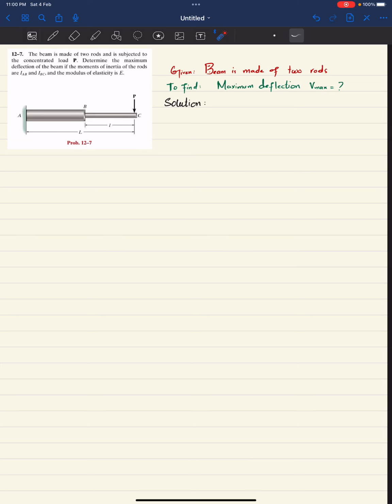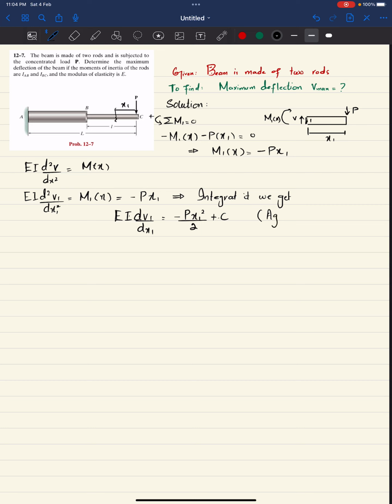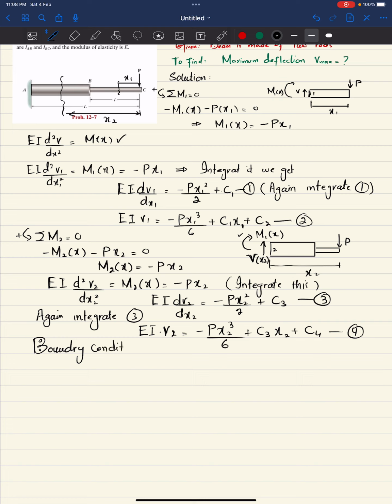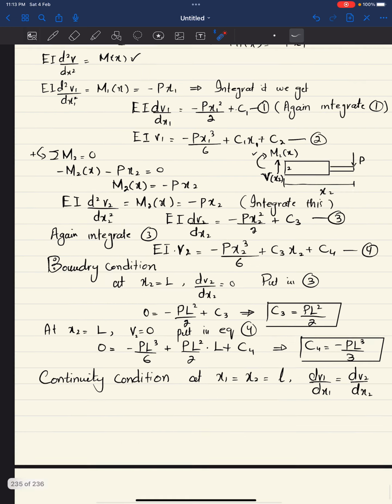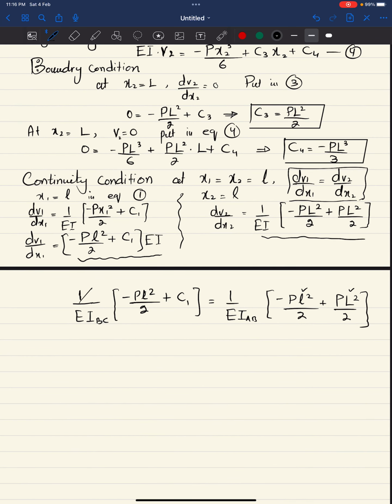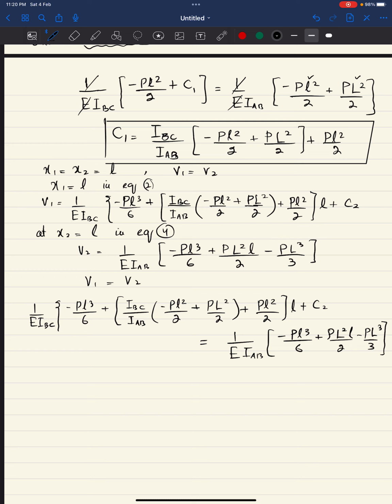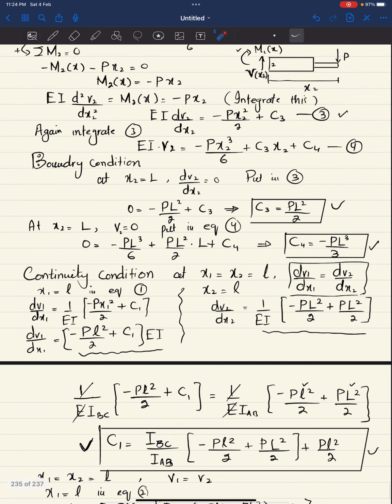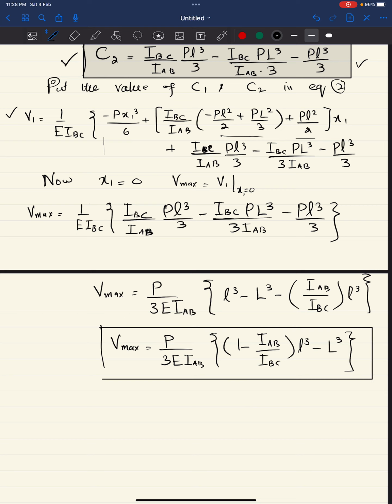12-7 Deflection of beam and shaft| Mechanics of Materials RC Hibbeler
12–7. The beam is made of two rods and is subjected to the concentrated load P . Determine the maximum deflection of the beam if the moments of inertia of the rods are IAB and IBC, and the modulus of elasticity is E .
255 Problem solutions of all chapter of  Mechanics of Materials by Beer & Jhonston